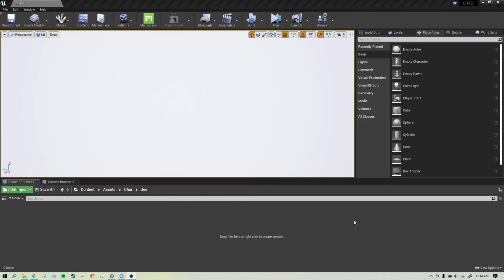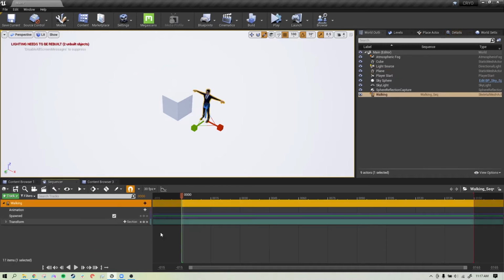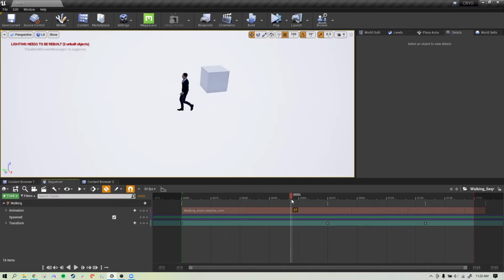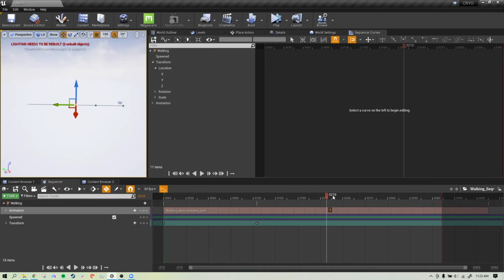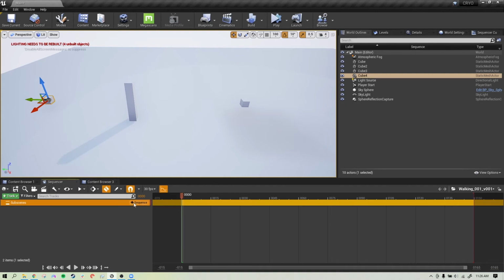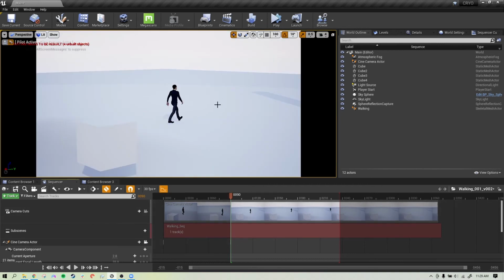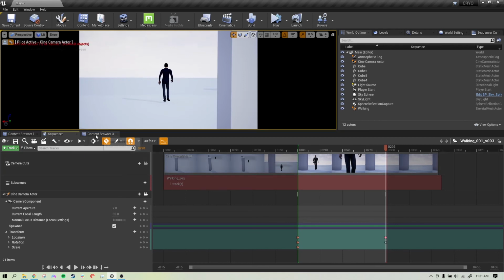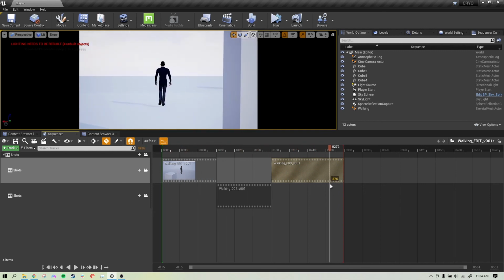Unreal Sequencer Workflow - Basic Overview